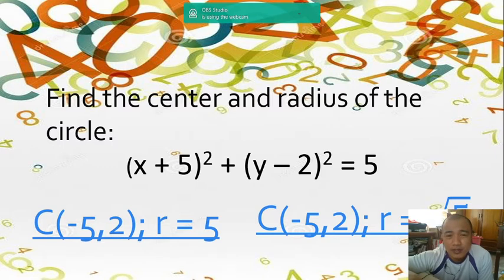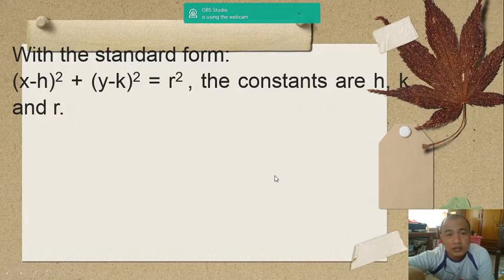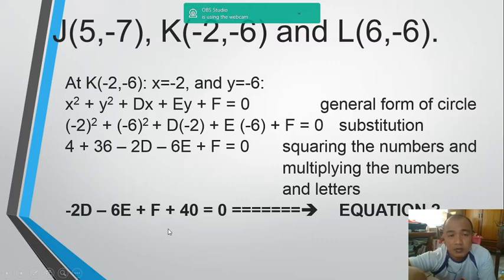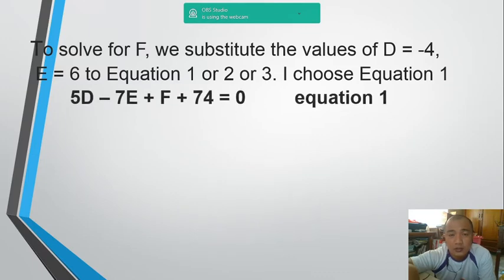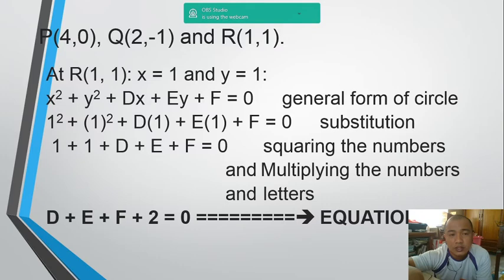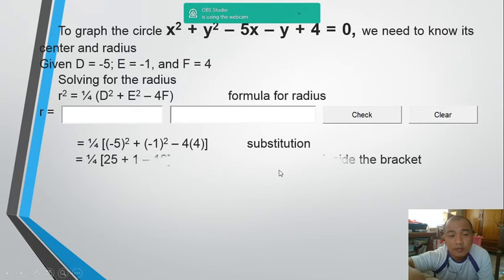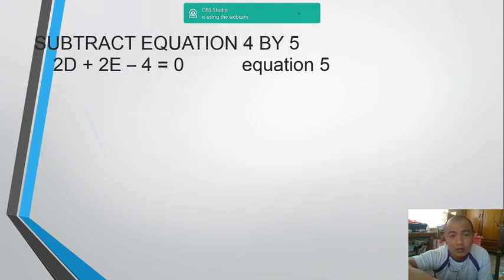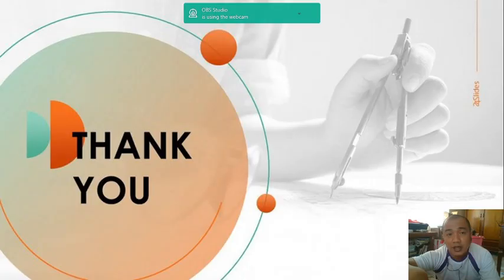Finding the equation of a circle passing though 3 given points (Video Lesson)